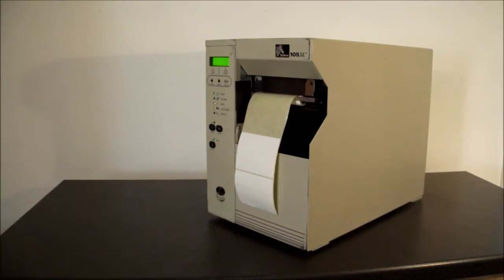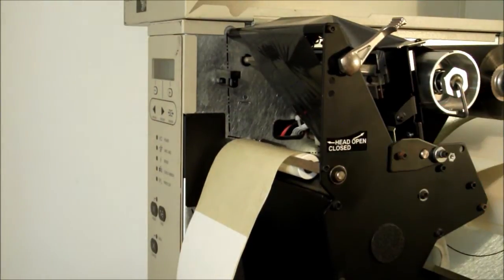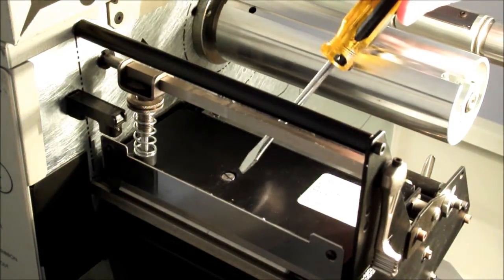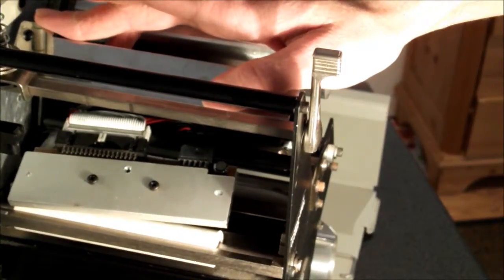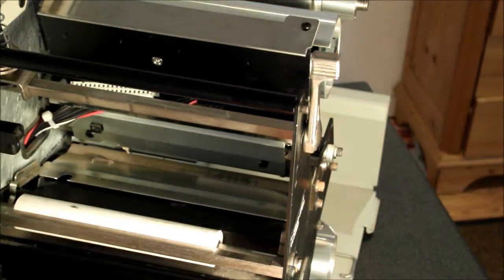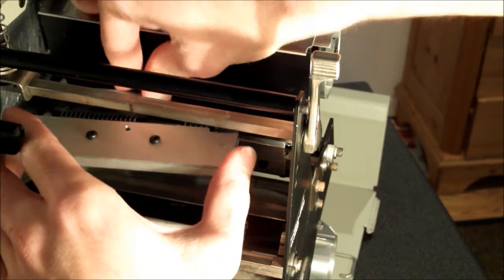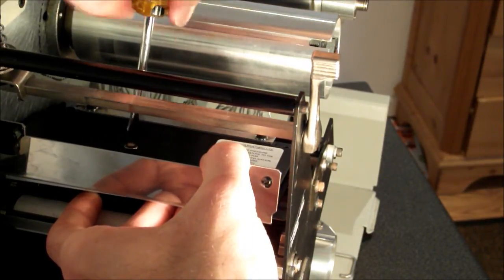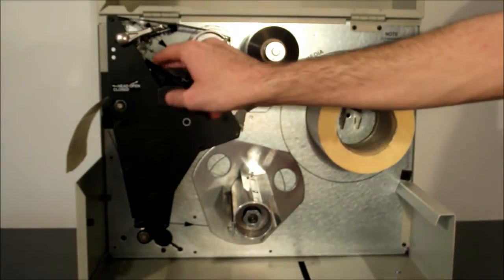Zebra 105SL series - Printhead Replacement - Ep2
How to remove a printhead on a Zebra 105SL or 105SLPLUS industrial printer. We also show how to install a new replacement printhead and test the print quality.
A printhead is one of the most fundamental components that is directly responsible for the image, and ultimately image quality on the printed media.

Common signs your printhead needs replacing include faint print finish and white/black lines or banding through the finished print.

To prolong the life of your printhead, it is important to properly maintain the print element by regularly cleaning with a thermal printhead cleaning pen and using high-quality print media.